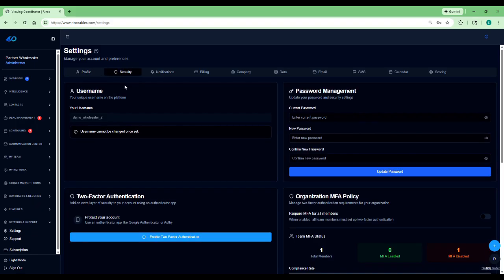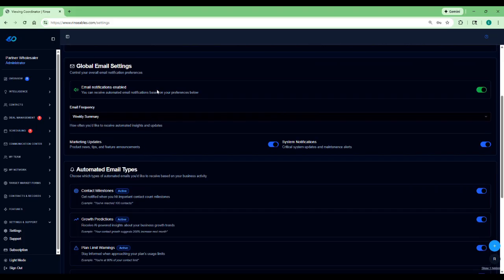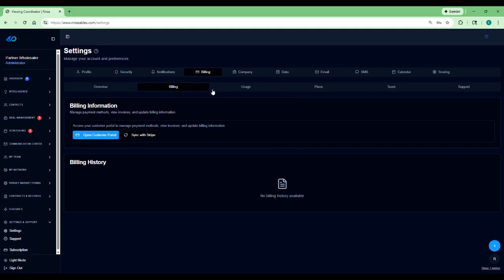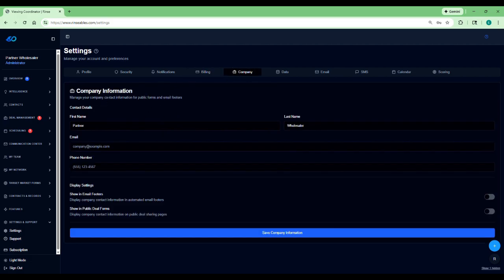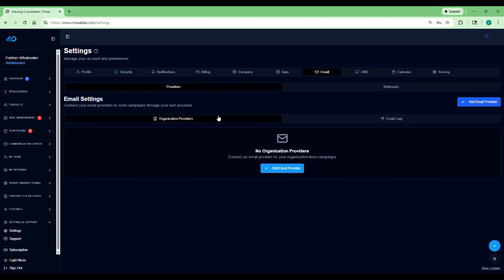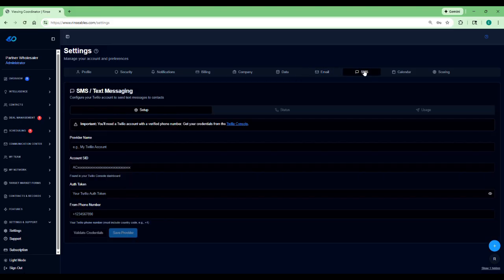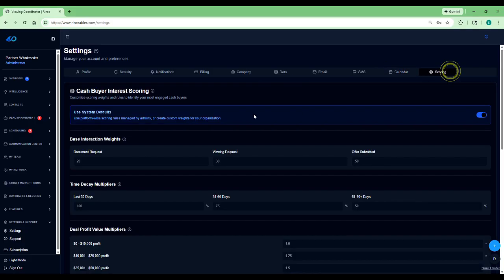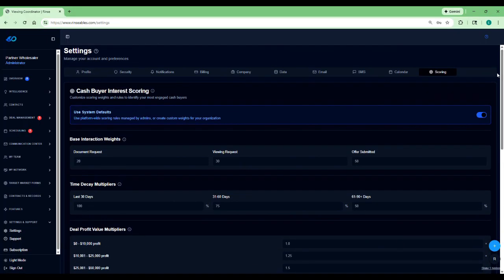Settings Overview in Rinseables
In this video, we provide a complete Settings overview inside Rinseables.

You’ll see how to navigate the settings section and understand the configuration options available within your organization.

This overview includes:

Accessing settings
Configuring account options
Managing organization details
Understanding feature configuration

The settings section controls how your organization operates inside the CRM.

New to Rinseables?